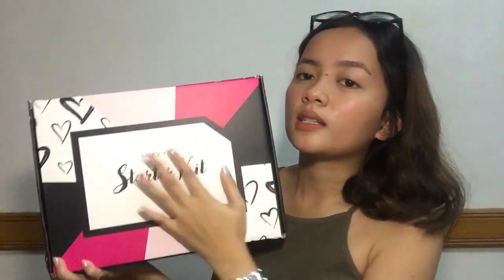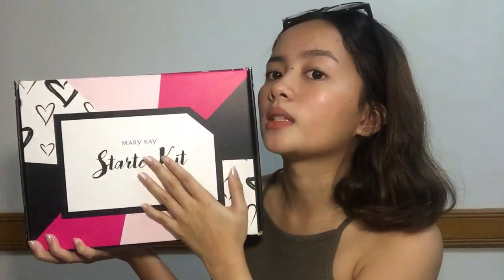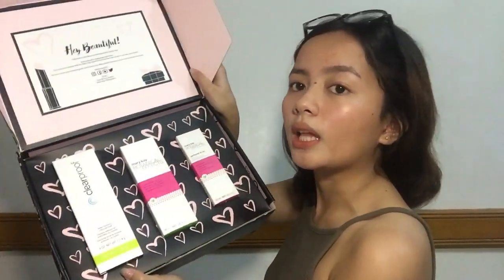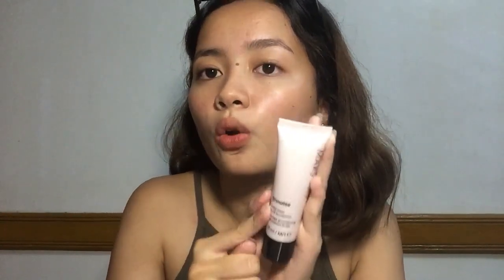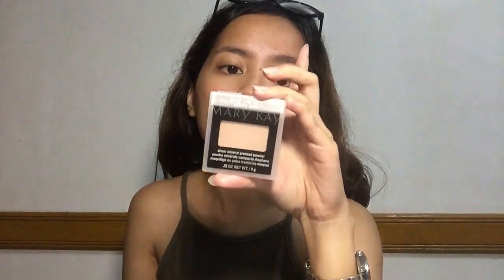MAKEUP & SKINCARE HAUL! (Mary Kay Products) | Memel DG (Philippines)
Hope you guys enjoy! Mwa!

Feel free to suggest or recommend any videos for me to do! See you on my next one!

FAQs:

Age: 19
Editing Software: Wondershare Filmora 9
Camera: Ip6